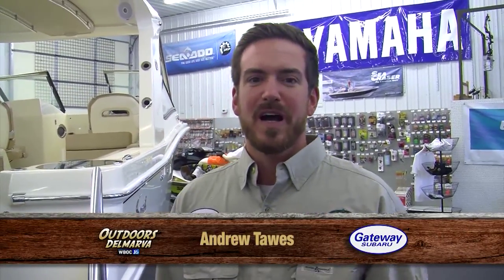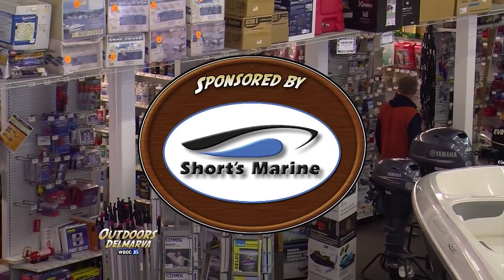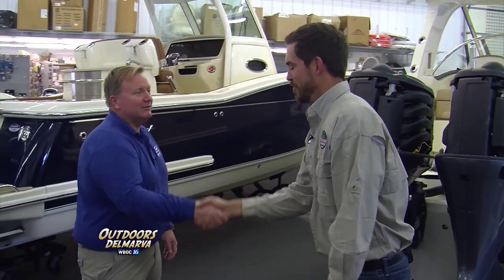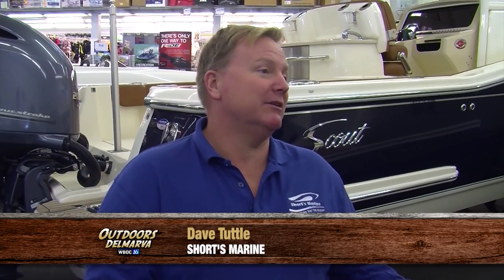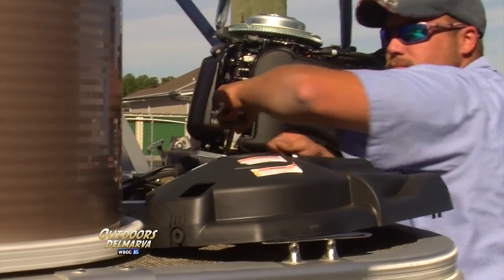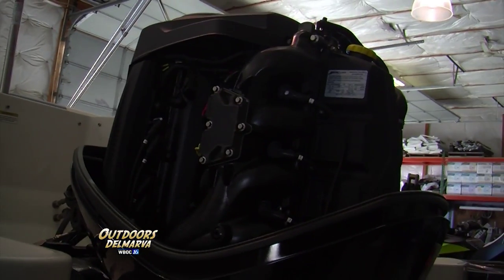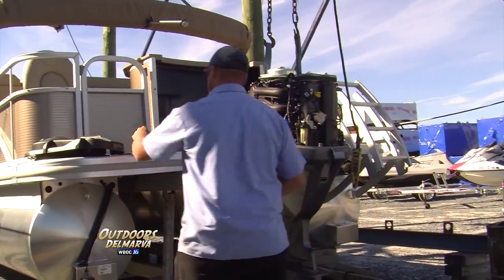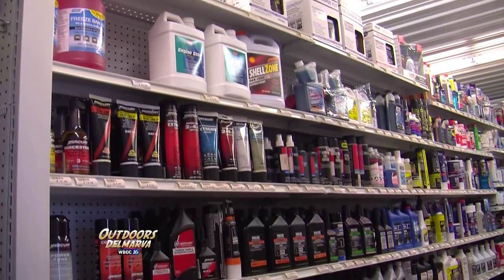Short's Marine: Winterizing Your Boat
Winterizing your boat properly is one of the best ways to protect your investment.  Let the pros at Short's Marine show you how!